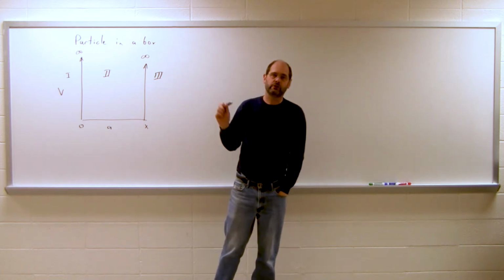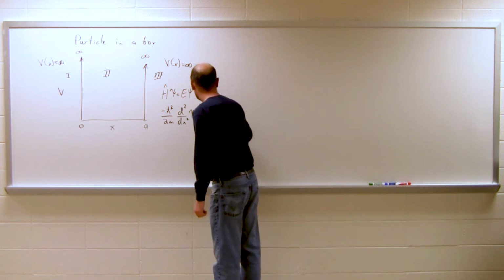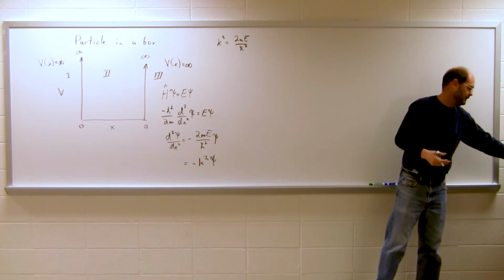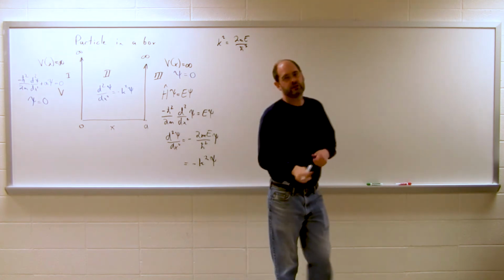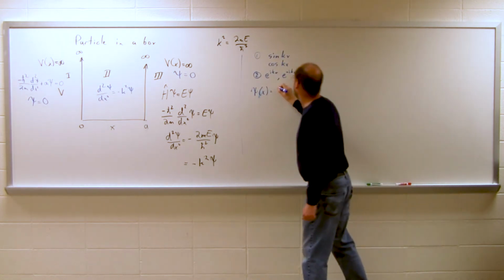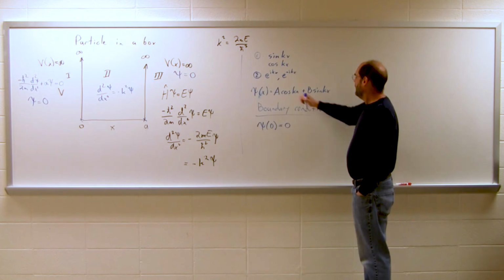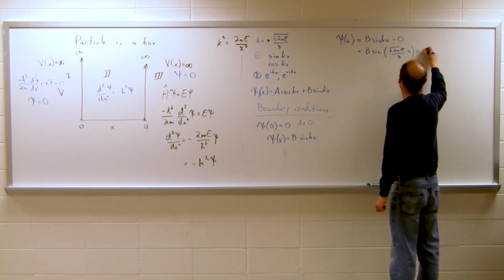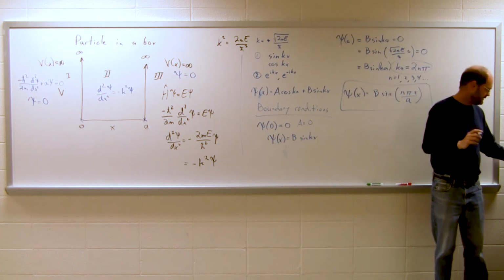Particle in a box - the potential and the wavefunctions.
Solving for the wavefunctions for the quantum mechanical particle in a box.